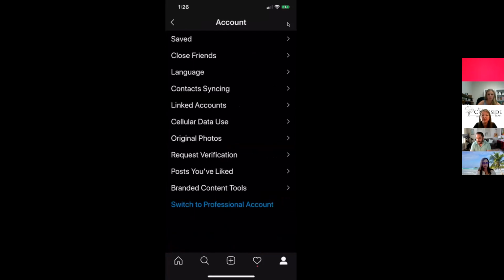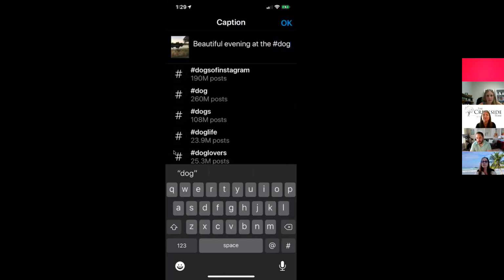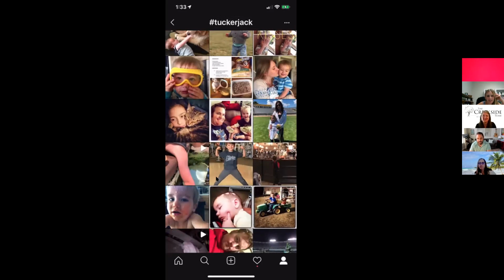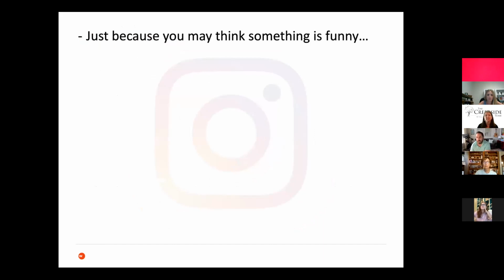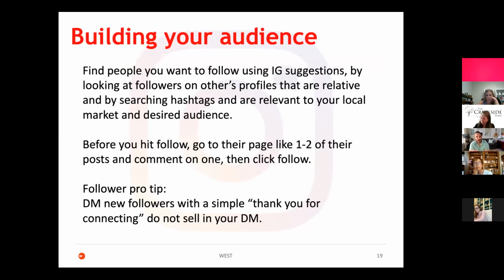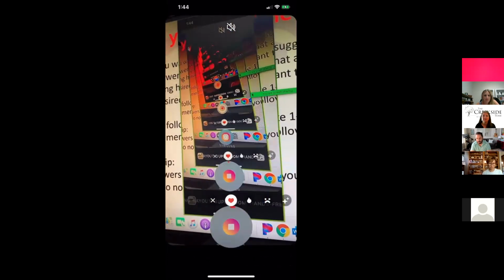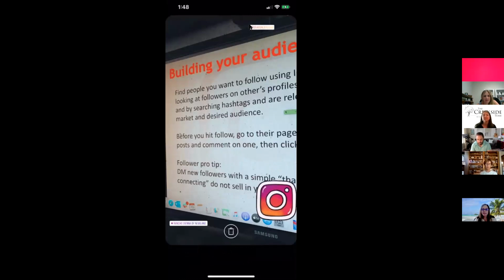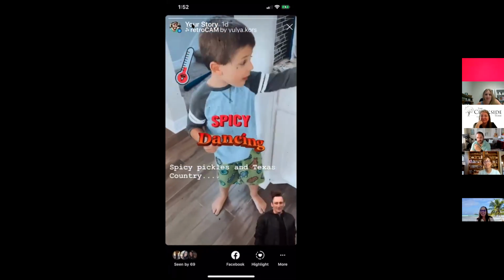InstgramwBrian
Instagram class - advanced - more about stories and how to create a story on Instagram